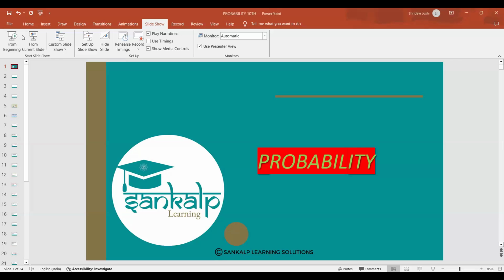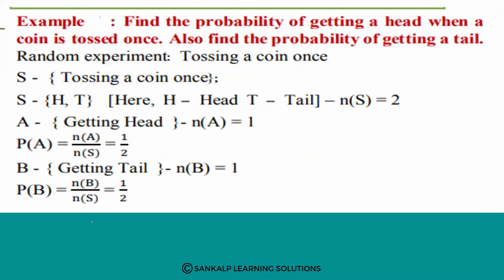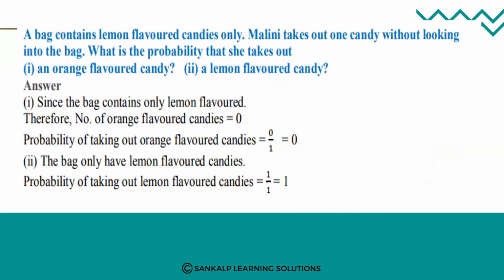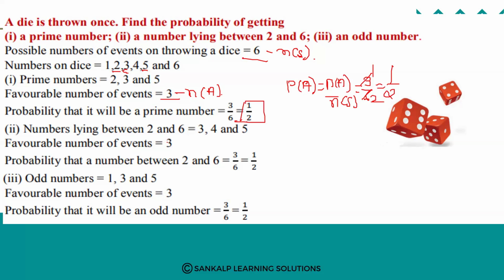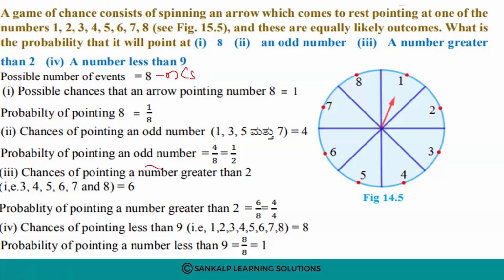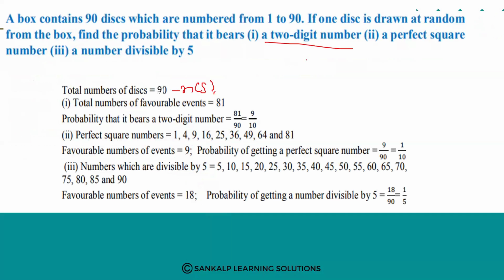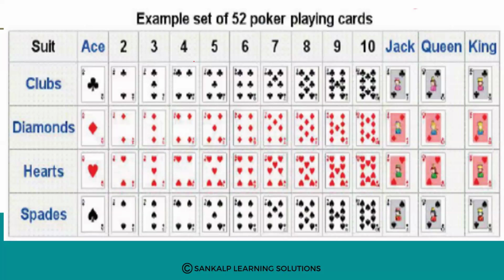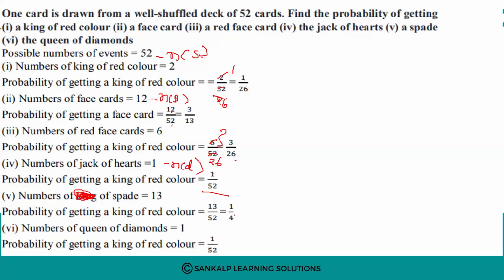Probability - 1, 2 and 3 marks questions